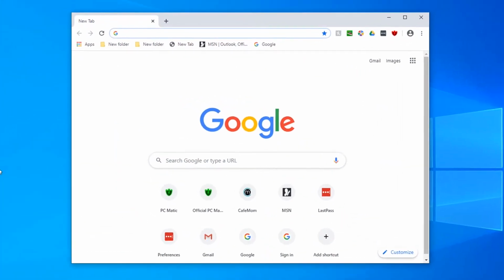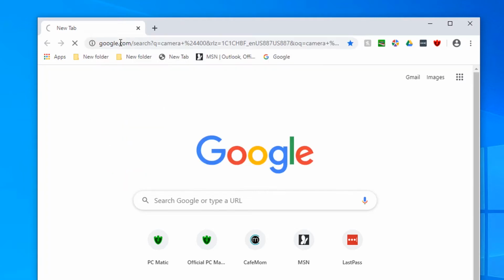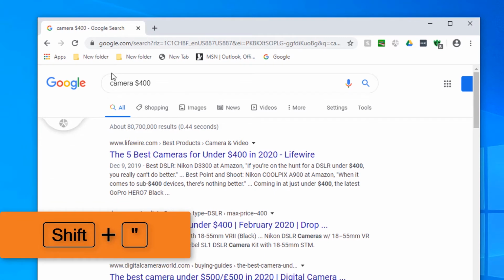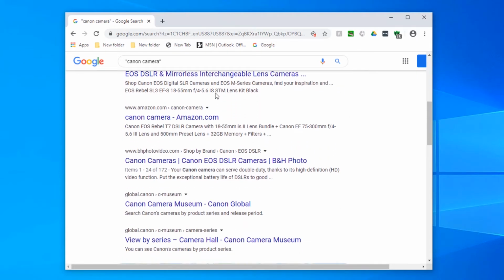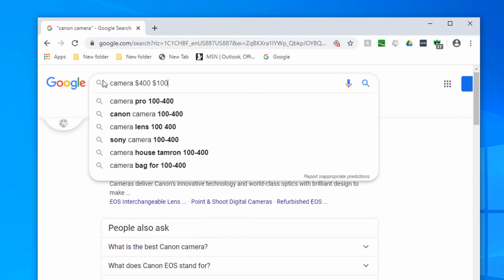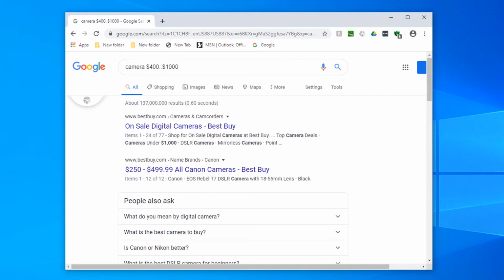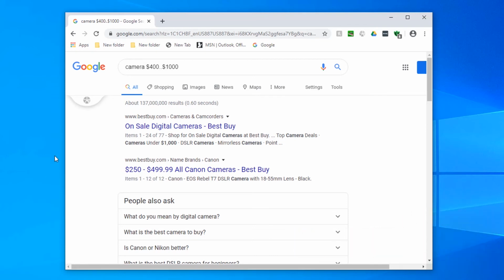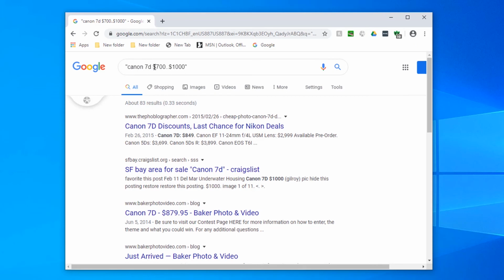How to Get the Most Out of Your Internet Searches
Follow along with James, as he walks you through how to get more accurate search results when using your preferred search engine.

Common search techniques:
- Search for a price by putting a $ in front of a number. For example: camera $400.
- Search for an exact match by putting a word or phrase inside quotes. For example: "canon camera".
- Search within a range of numbers by putting ".." between two numbers. For example: camera $400..$1000.
- Combined these search techniques to get an exact match within a price range. For example:  “Canon camera 7d $400..$1000”